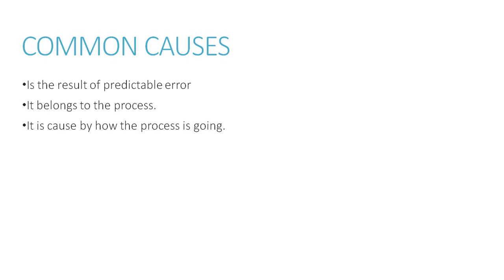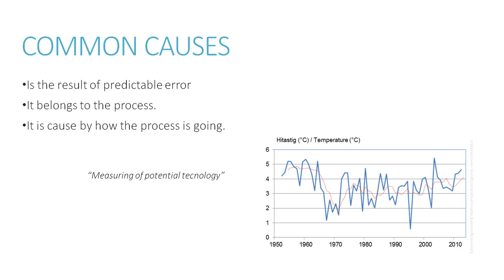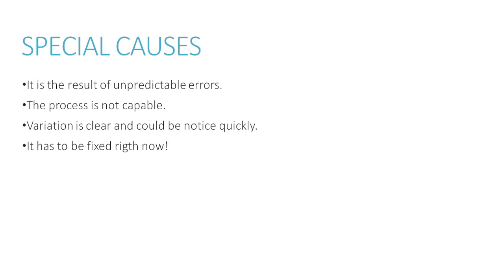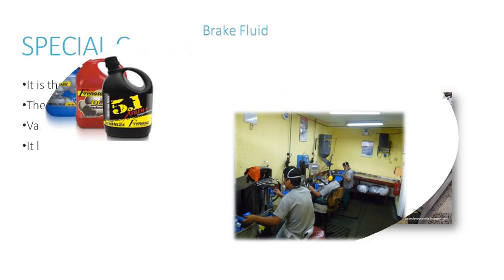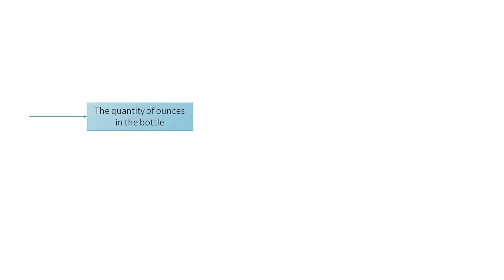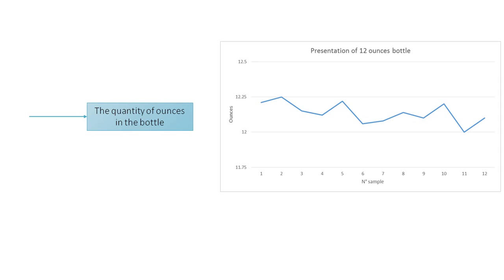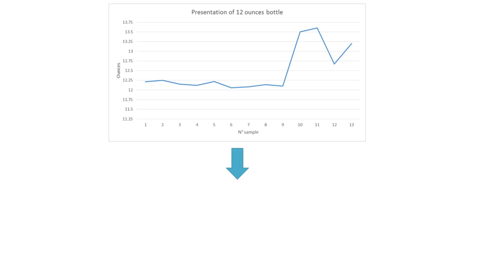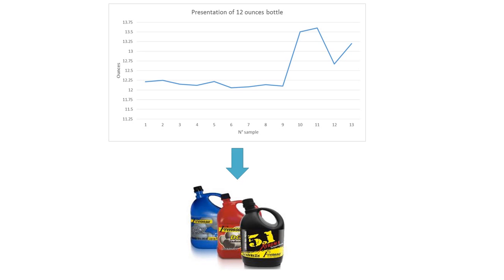Differences between common and special causes of variation